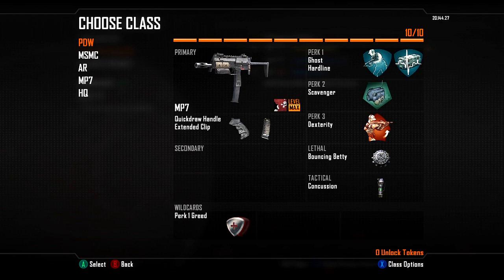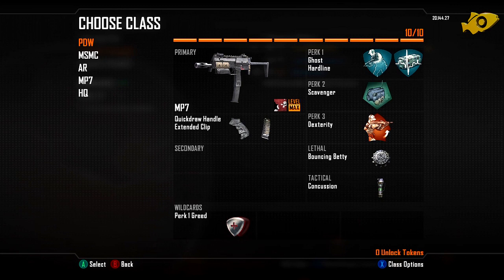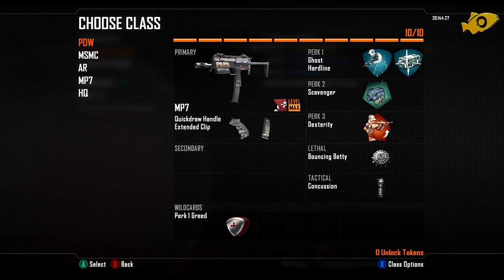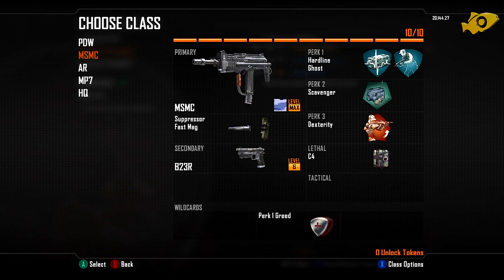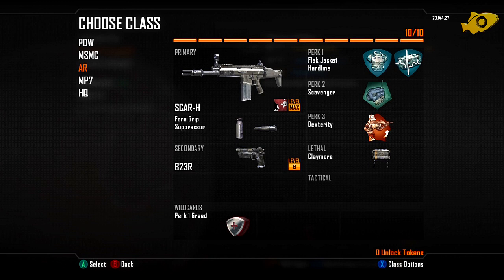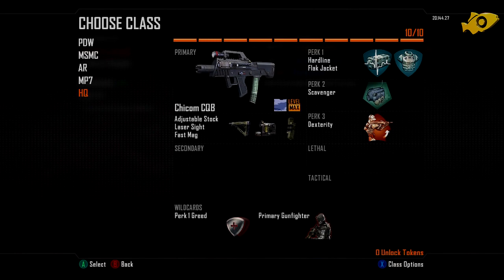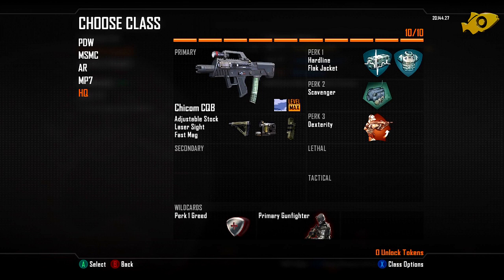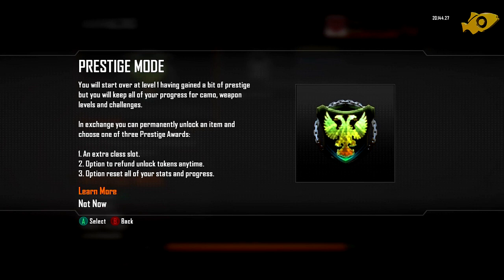My Class Setups | Black Ops 2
I have a QnA lined up for tonight! Can we hit 600+ likes on this please? :)

Oakley